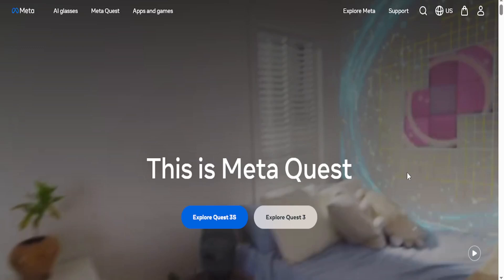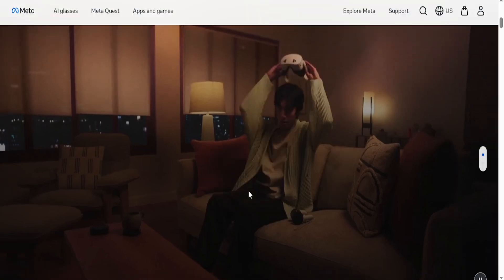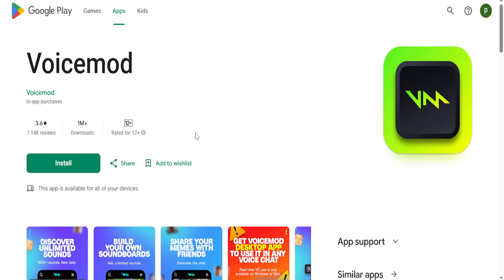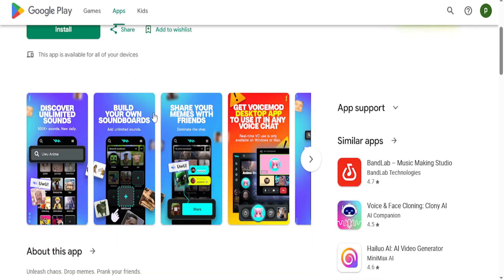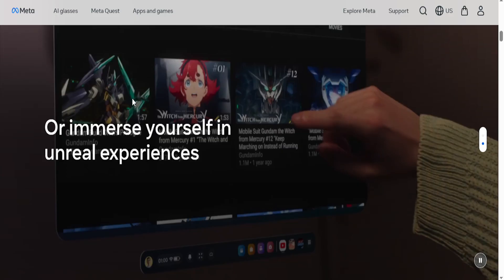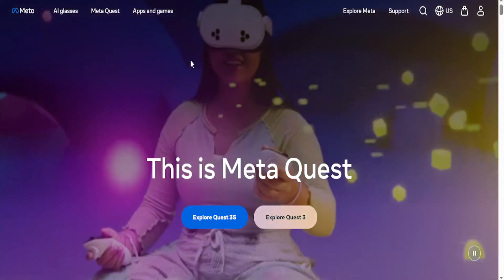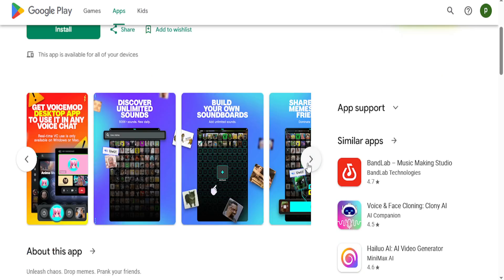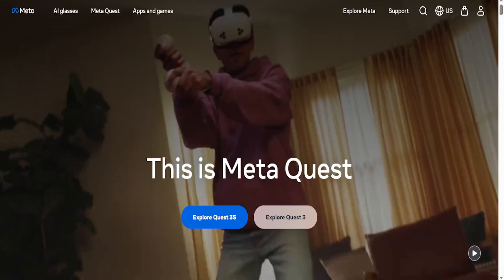How To Get Voice Changer On Meta Quest 2/Quest 3/Quest 3S No PC (Full Tutorial)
Want to change your voice on Meta Quest 2, Quest 3, or Quest 3S without using a PC? This full tutorial shows you exactly how to install and use a voice changer directly on your VR headset—no computer required. Perfect for trolling in VRChat, enhancing your gaming experience, or protecting your identity while streaming. This method works for standalone Meta Quest headsets and is beginner-friendly. We’ll walk you through the step-by-step process, recommended apps, and settings to get started today.

how to get voice changer on Meta Quest 2
voice changer Meta Quest 3 tutorial
Meta Quest 3S voice effects no PC
VRChat voice changer on Oculus Quest
Quest 2 voice changer install guide
Meta Quest standalone voice mod
change voice on Meta Quest without PC
voice changer app for Quest headset